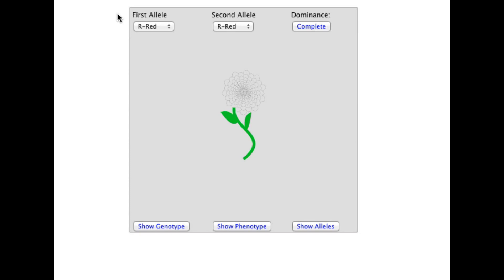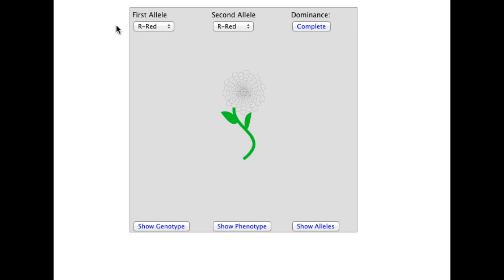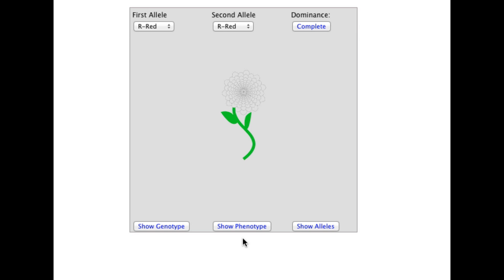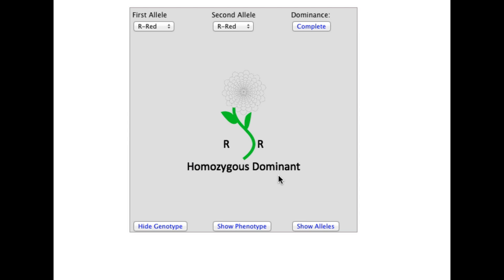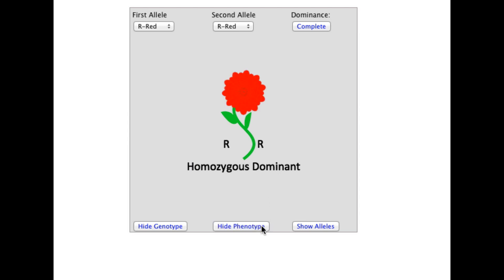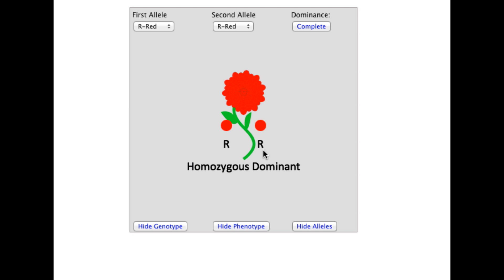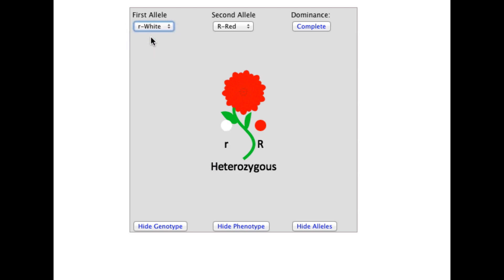Allele Genotype Phenotype Interactive Illustration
A demonstration of the Allele, Genotype, Phenotype Interactive Illustration.